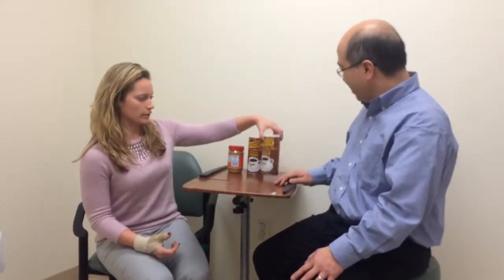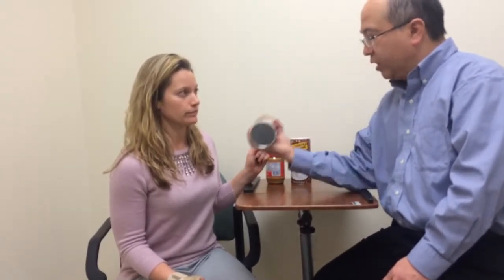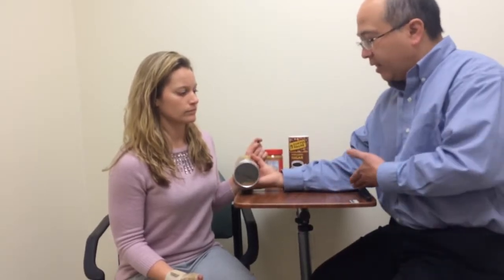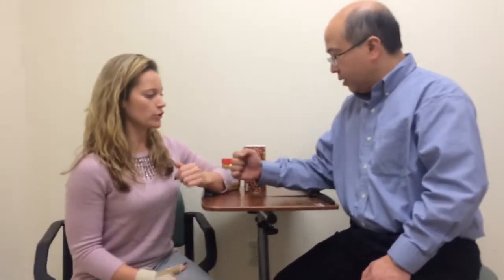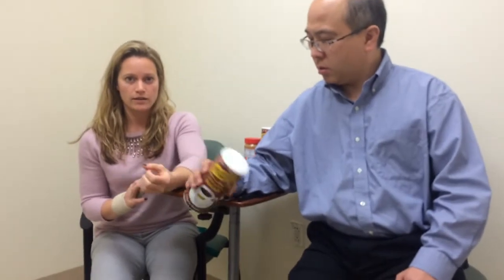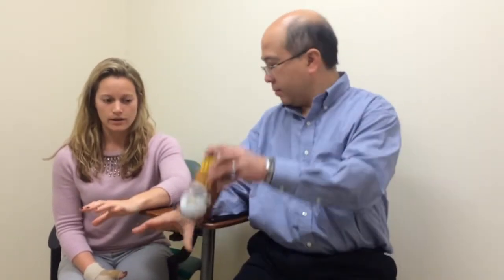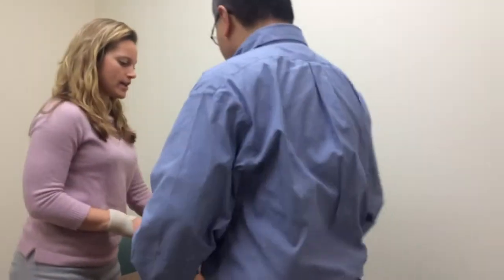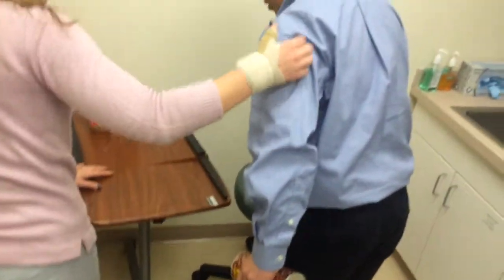Bicep and Tricep Exercises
The medical information on this site is provided as an information resource only, and is not to be used or relied on for any diagnostic or treatment purposes. This information is not intended to be patient education, does not create any patient-physician relationship, and should not be used as a substitute for professional diagnosis and treatment.

Please consult your health care provider, or contact Rheumatology Specialists of CT for an appointment, before making any healthcare decisions or for guidance about a specific medical condition. Rheumatology Specialists of CT expressly disclaims responsibility, and shall have no liability, for any damages, loss, injury, or liability whatsoever suffered as a result of your reliance on the information contained in this site. Rheumatology Specialists of CT does not endorse specifically any test, treatment, or procedure mentioned on the site.